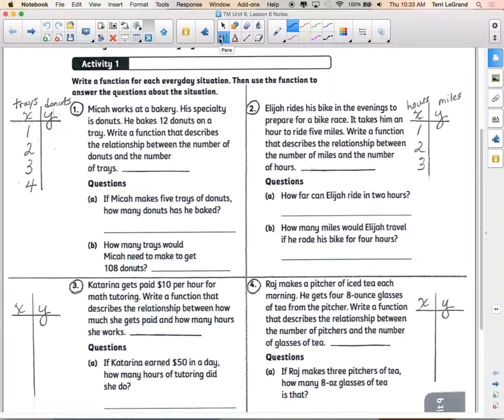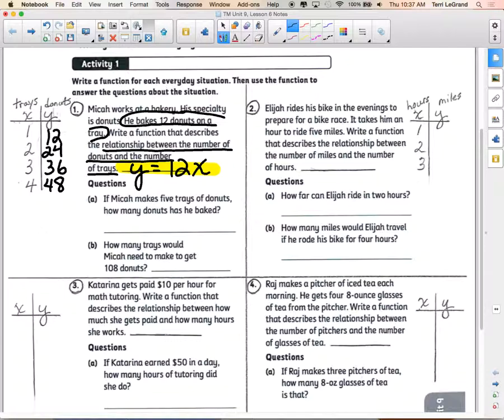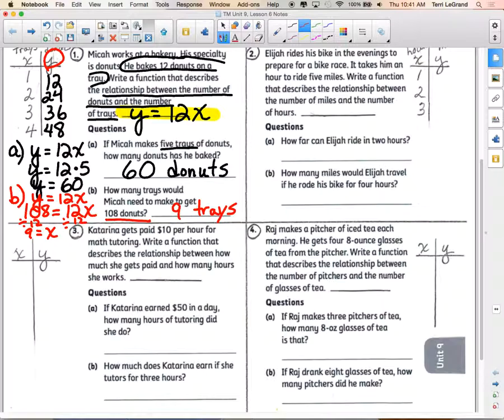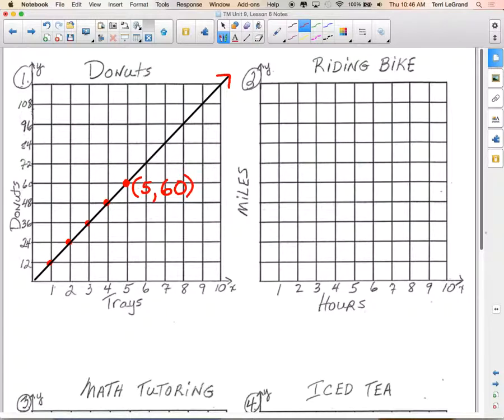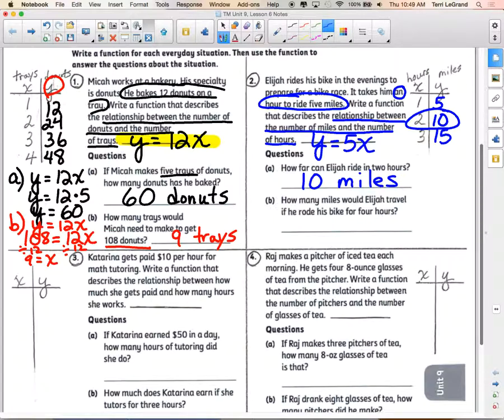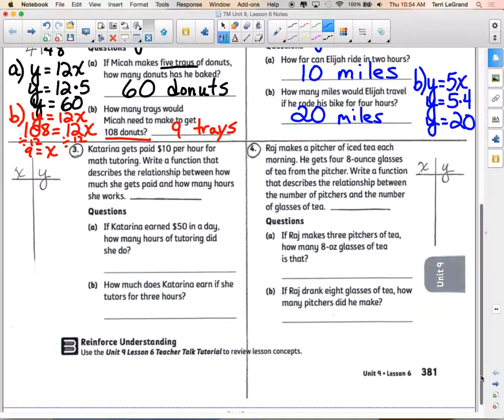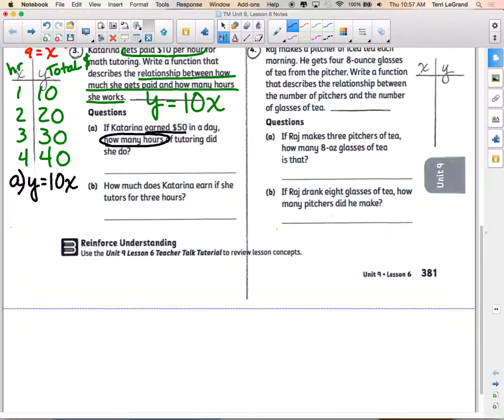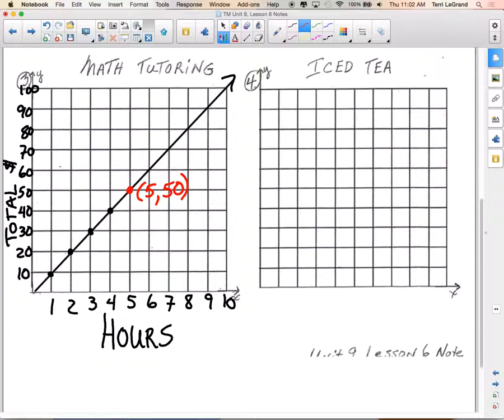TM Unit 9, Lesson 6 Notes Recording